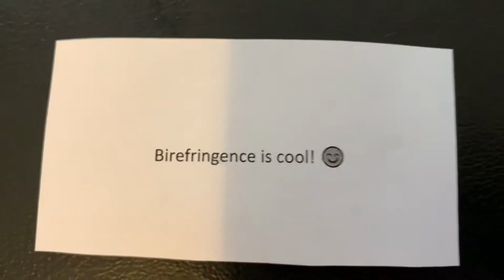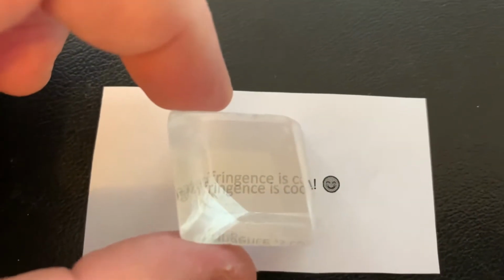Birefringence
The phenomenon of Birefringence